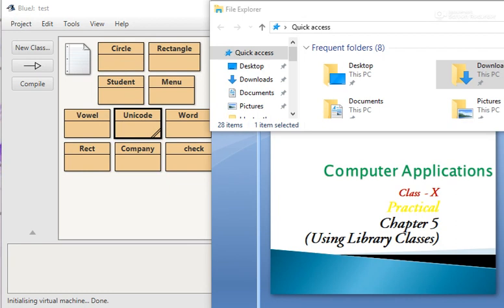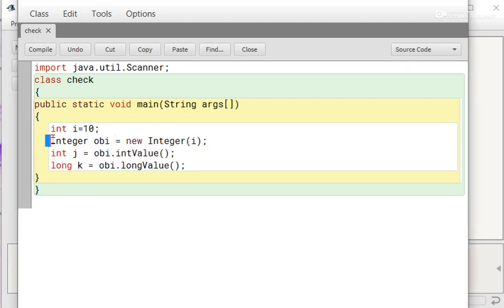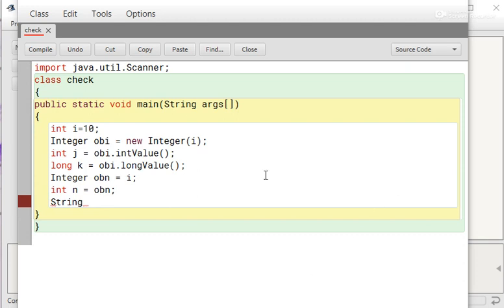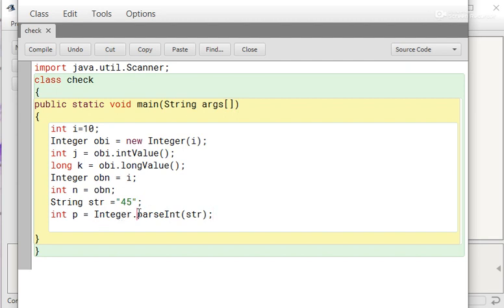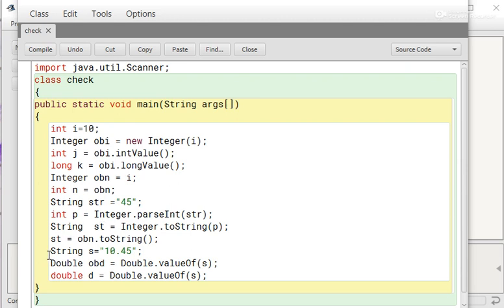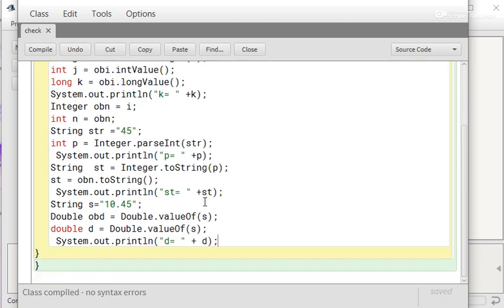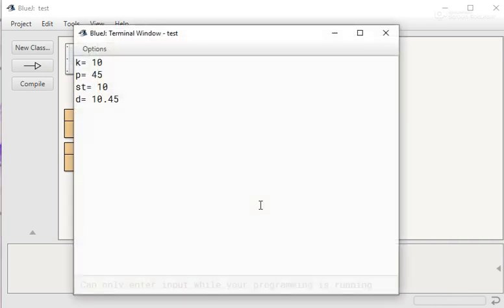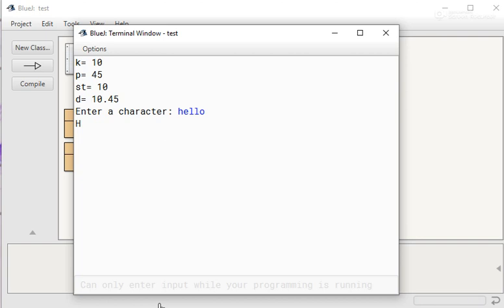Class X Computer Ch 5 2nd Term